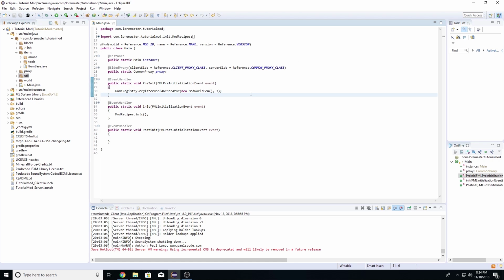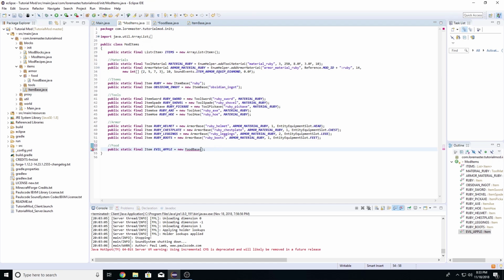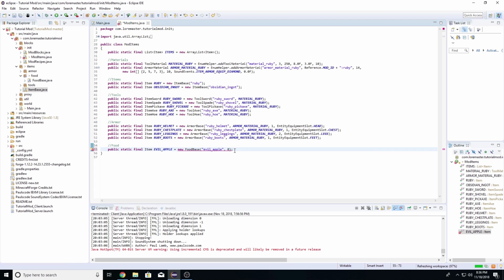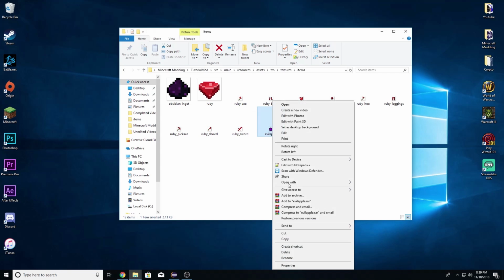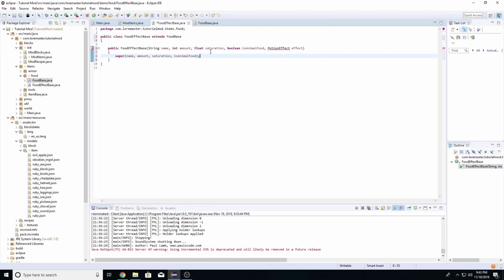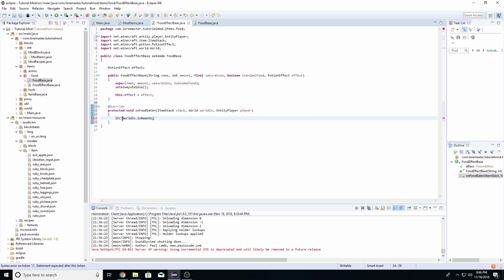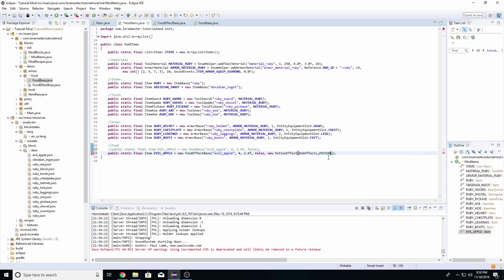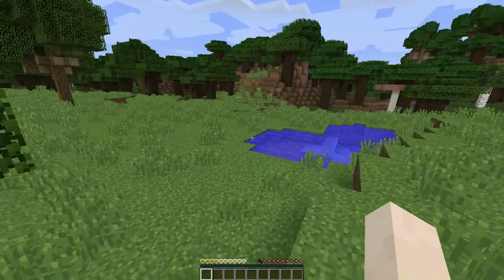Minecraft 1.12.2: Modding Tutorial - Custom Food & Effects (#11)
This tutorial series will cover building a Minecraft Mod from scratch! In this episode, we create custom food with special properties that give potion effects to the play.

--- Important Links ---

-  8-bit heaven
- Satellite
- Mystic River
- Kronicle Sunshine
- 8 Bit Win! by HeatleyBros
- 8 Bit Space Groove! by HeatleyBros

Thanks to HeatleyBros for the awesome 8-bit tracks!

--- My Channel ---

Thank you to all of my patreons for making this and future videos possible! Shout-out to you guys:
- Amanda Michelle
- Andre Morise
- Fondue Daredevil
- Kim Haggblom
- Kim Turney
- Leon Mantle
- Michael Olave
- Nicholasy24
- Reapersremorse
- Ryan Patton
- True
- Yoshisalad